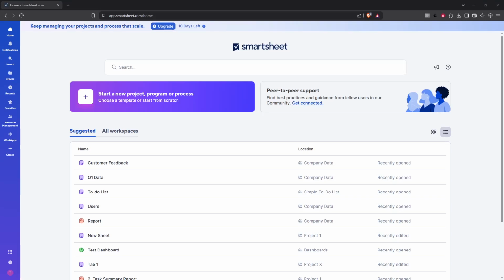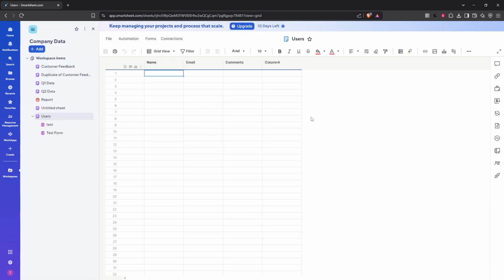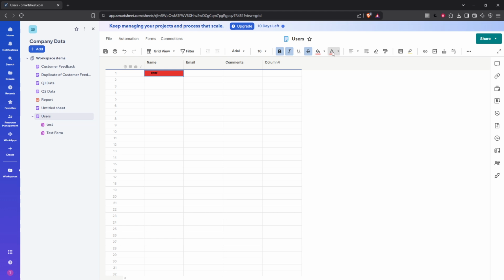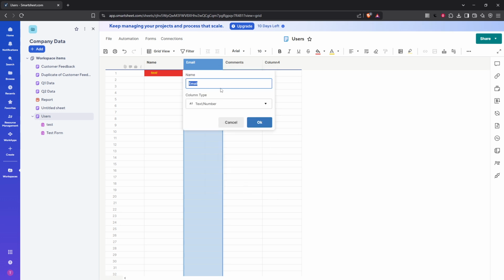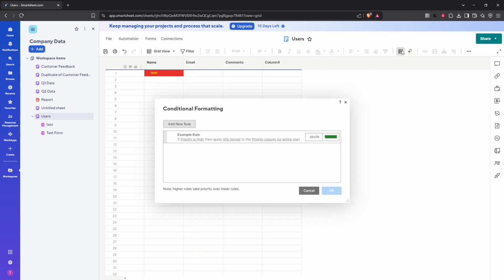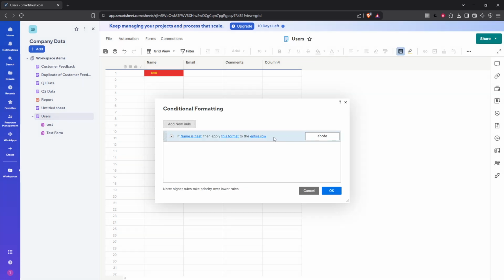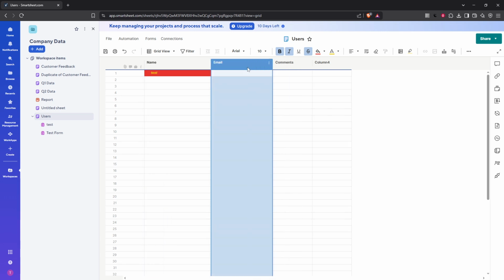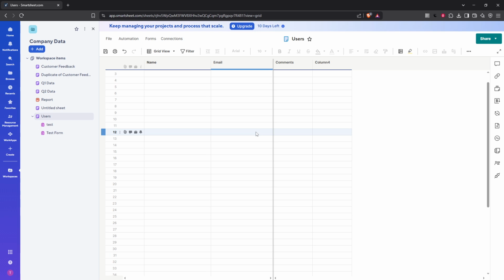How to Format Smartsheet [2025 Full Guide]